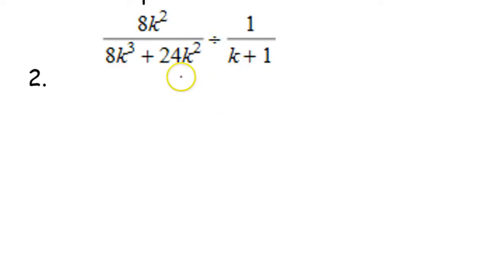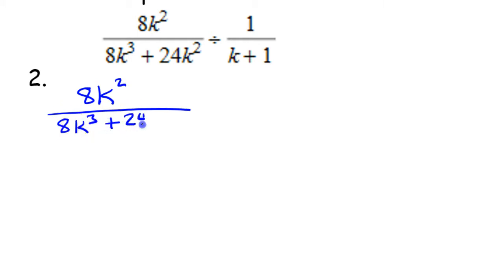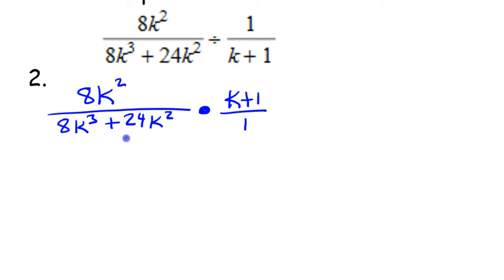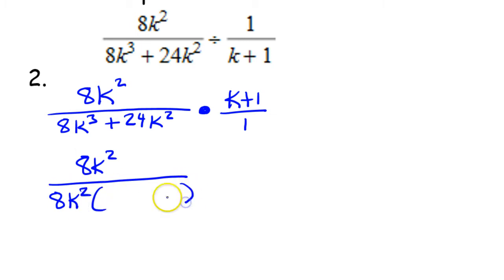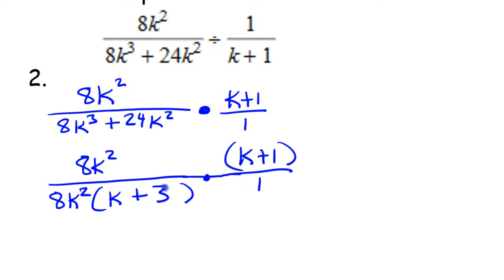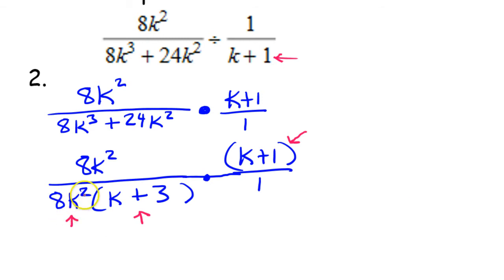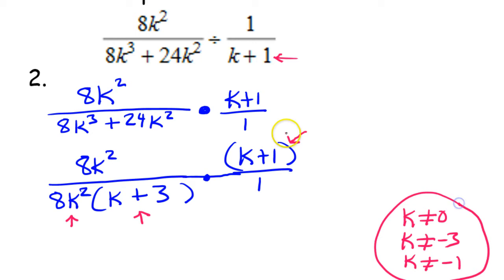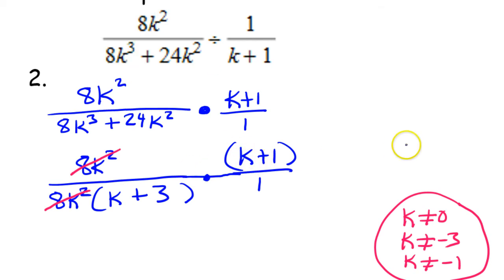Day 3 CW 2B Dividing Rational Expressions